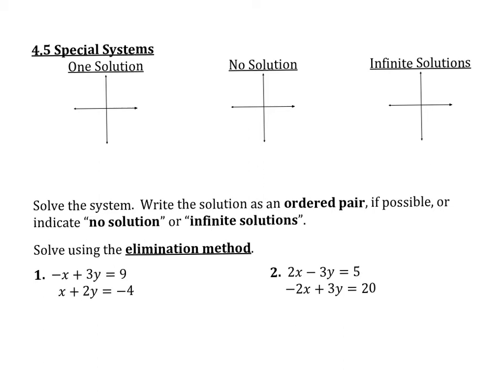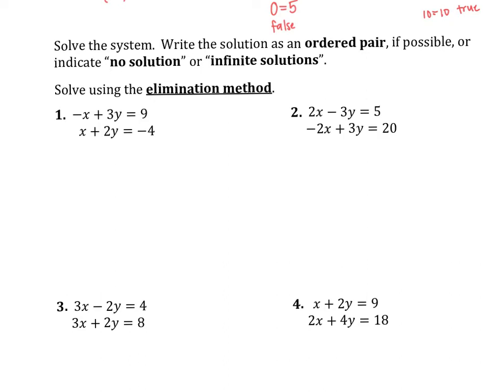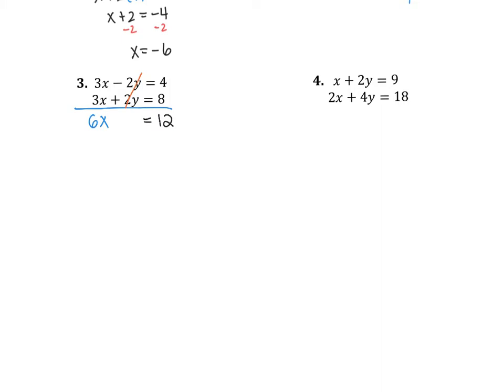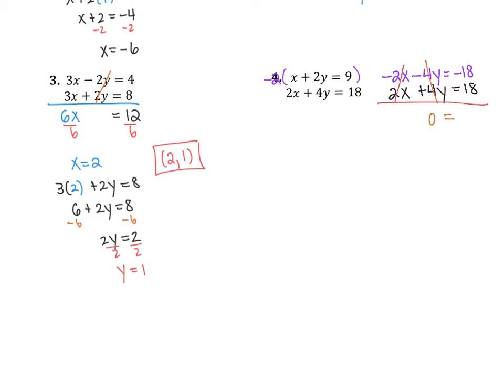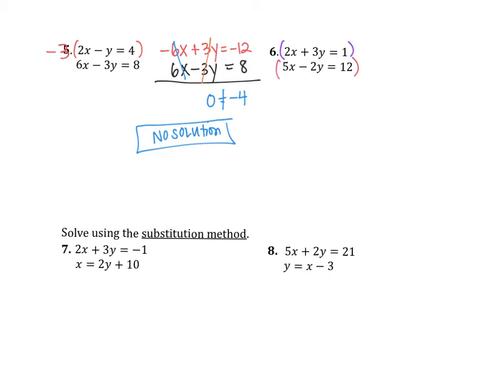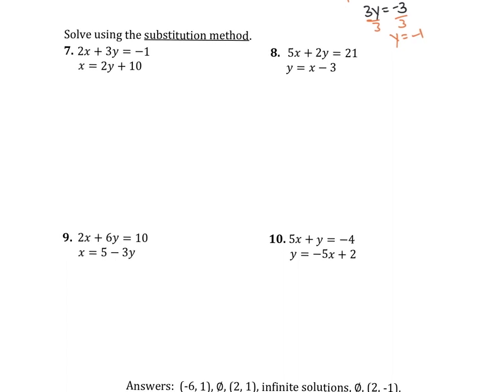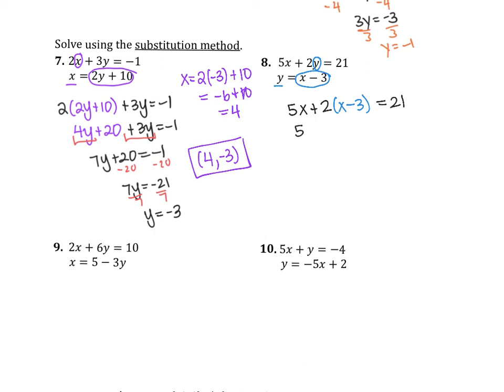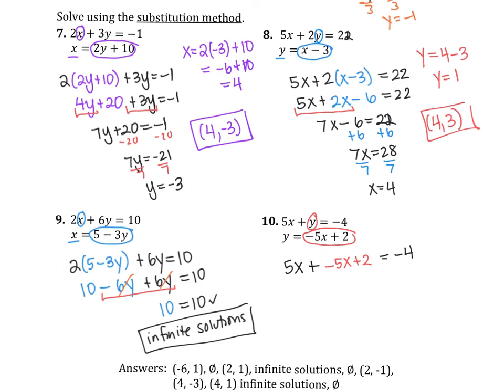4.5 Special Systems